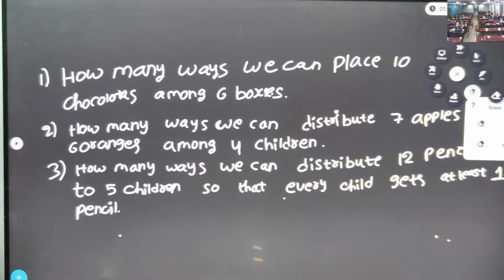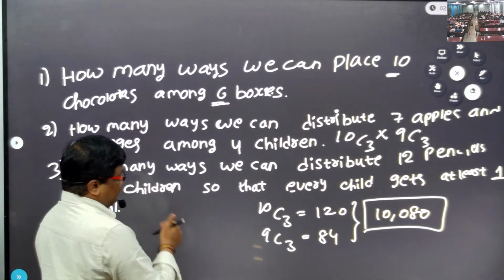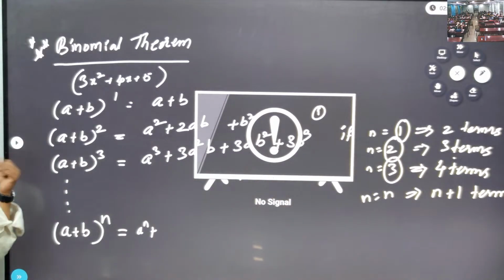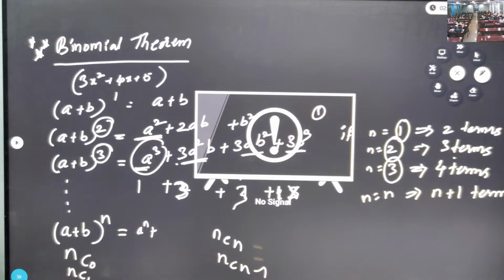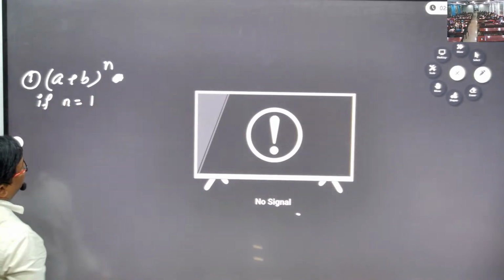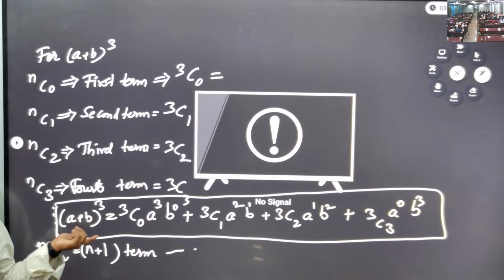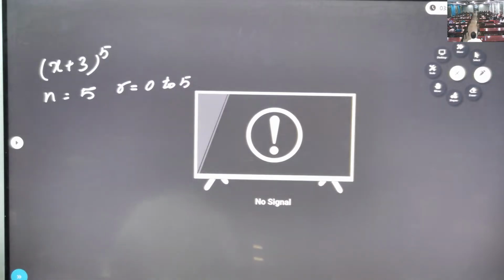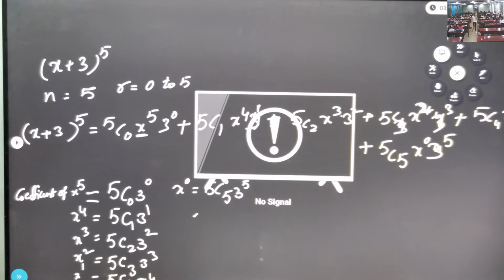DMGT Class || 19-10-2025 || 2nd Year || KIET